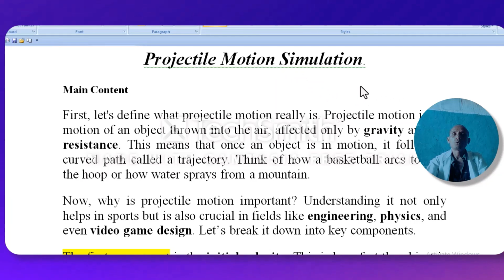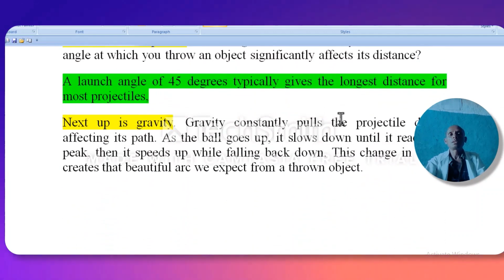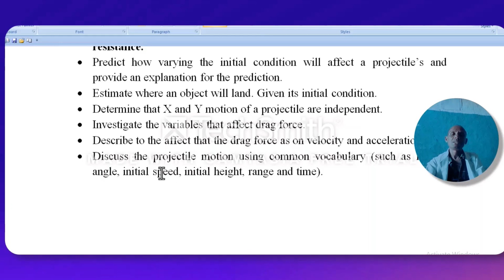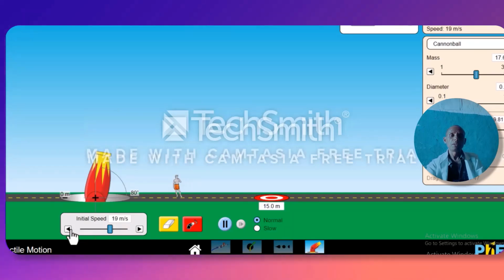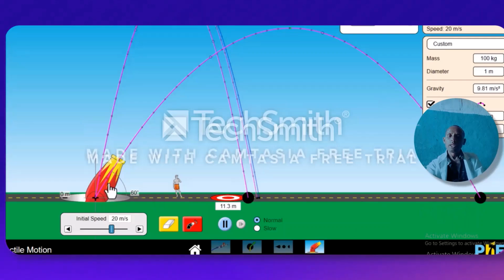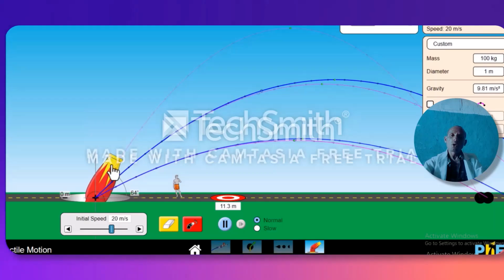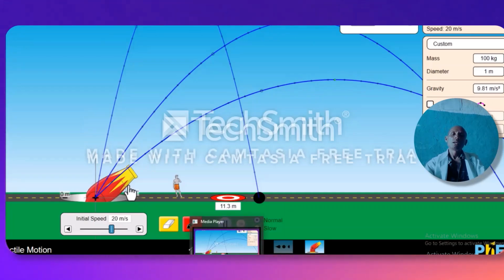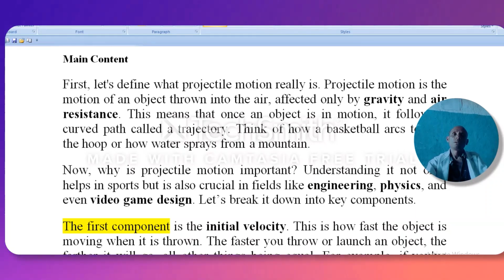Physics Video Lecture On Projectile Motion Simulation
Physics Video Lecture On Projectile Motion Simulation is Very important to understanding on visual lab.